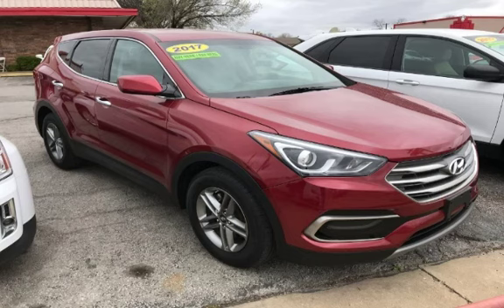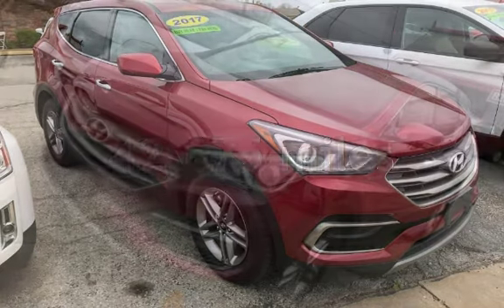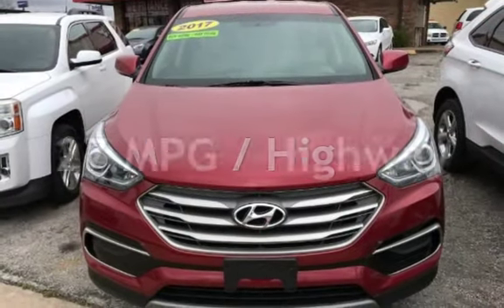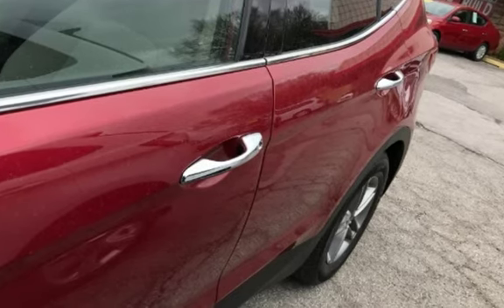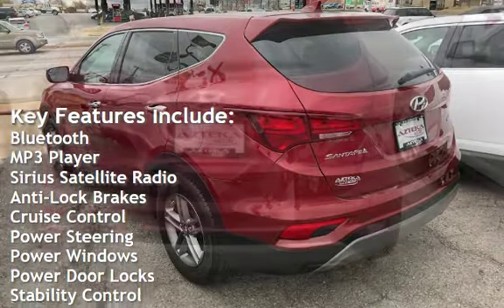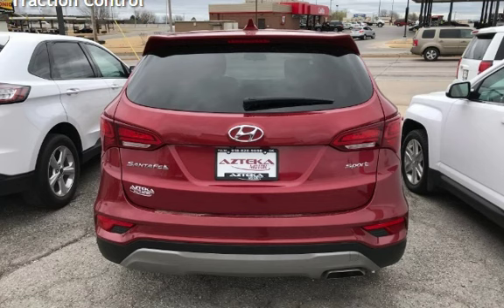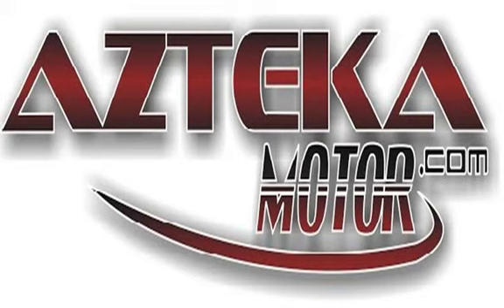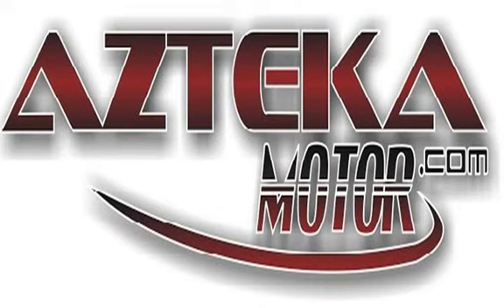2017 Hyundai Santa Fe Sport 2.4L for sale in TULSA, OK